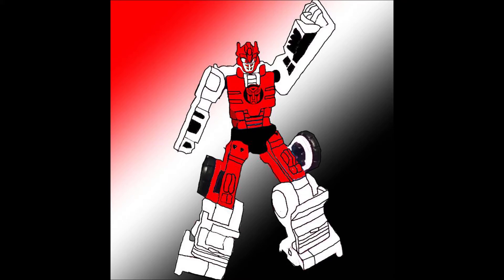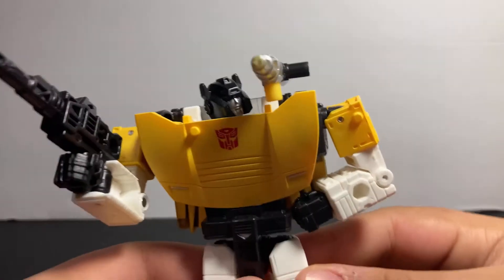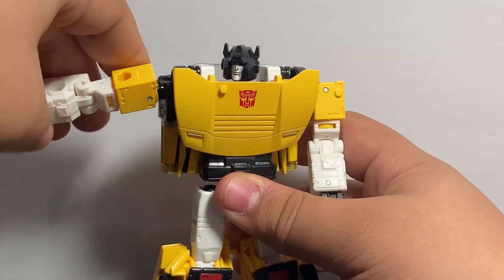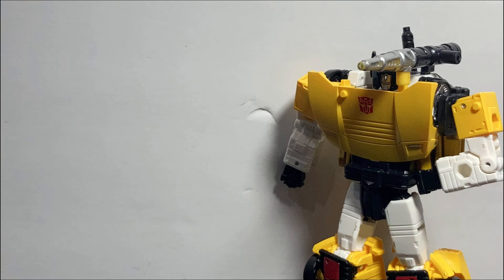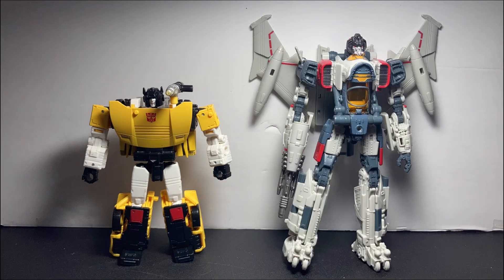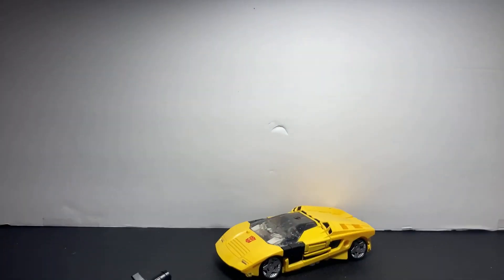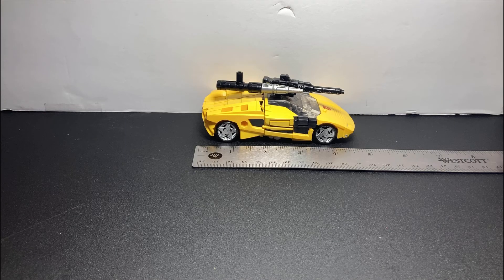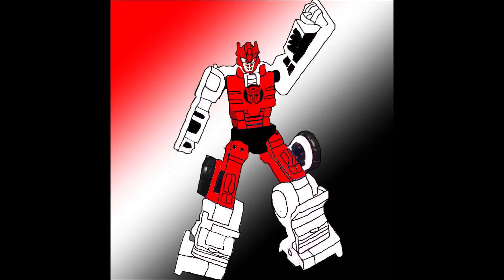Transformers Generations Selects Tigerrack!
THOUGHT I WOULDNT KEEP UP A SCHEDULE HUH?
Anyway here's the review for the sunstreaker knockoff tigertrack!

should i slow down with the repaints? nah you gettin bumblebee next